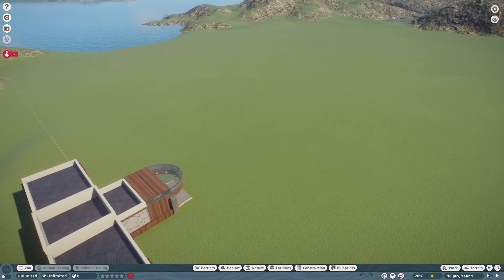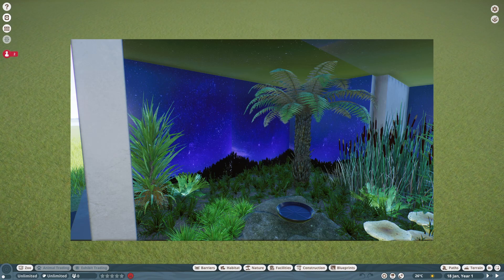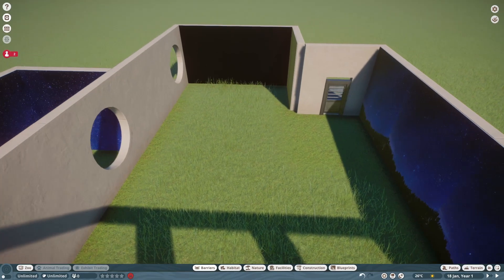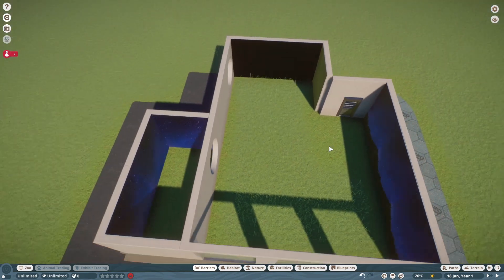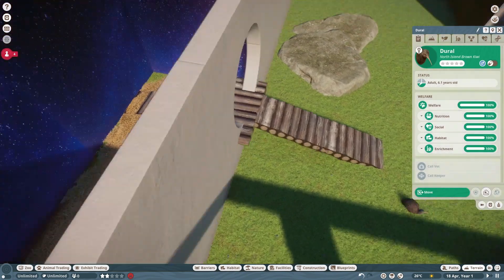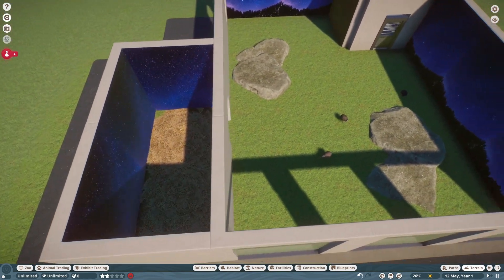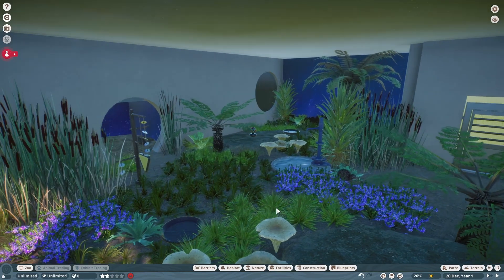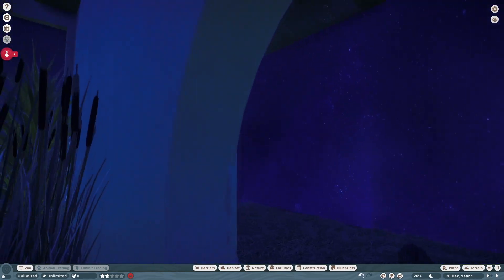Kiwi House! | Suggestion Sunday #33 | Planet Zoo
Suggestion Sunday #33! You can suggest ANY animal so leave your suggestion in the comments!